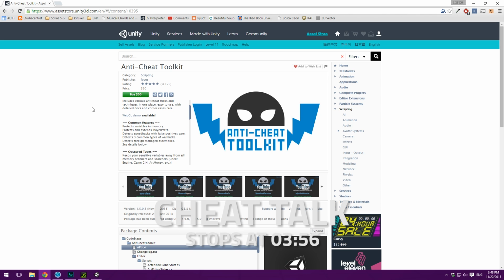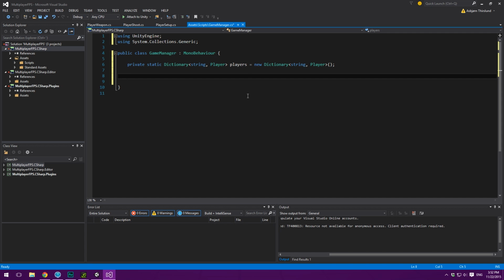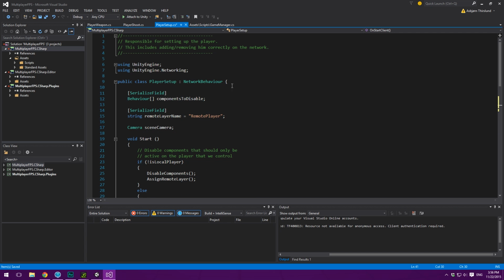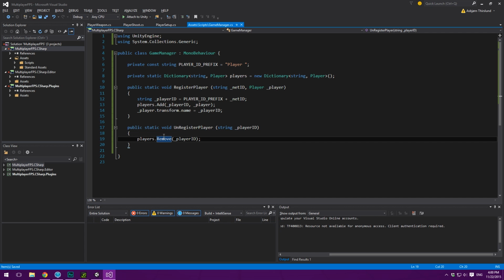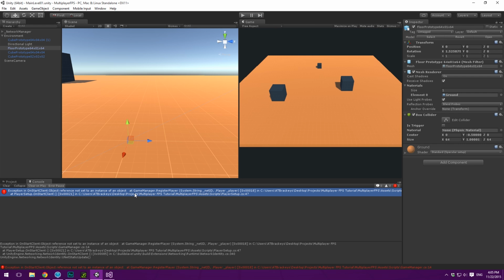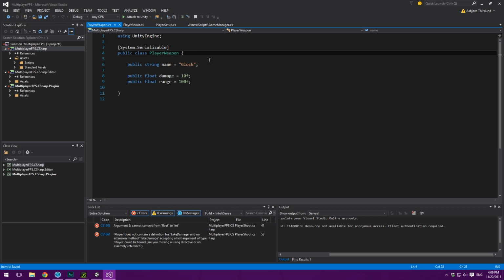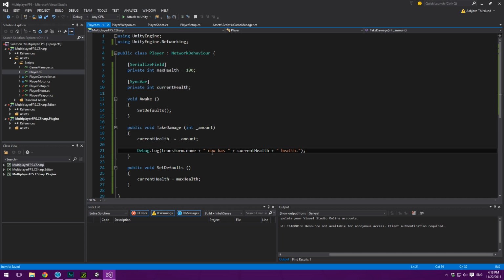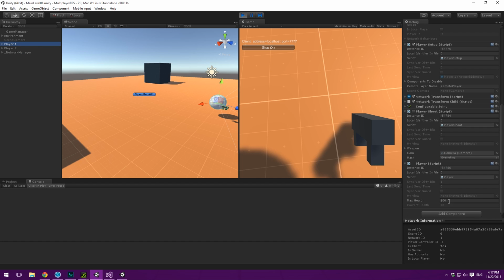Making a Multiplayer FPS in Unity (E07. Damage) - uNet Tutorial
In this video we set up a system for applying damage to our players when they get shot.

Difficulty: Intermediate.